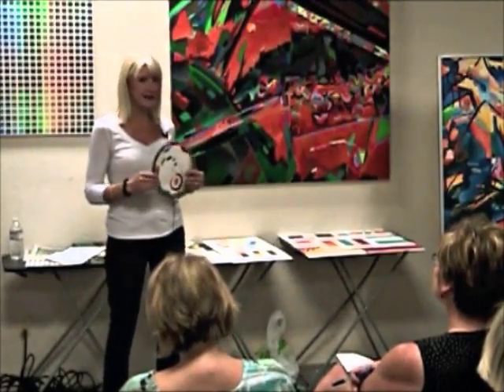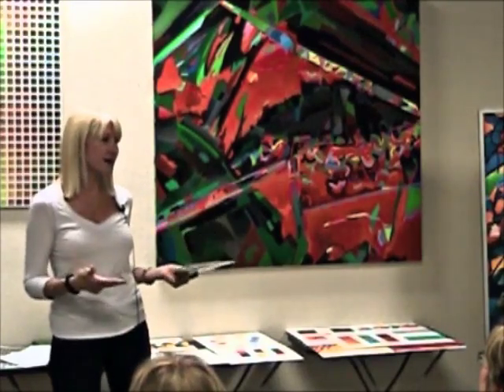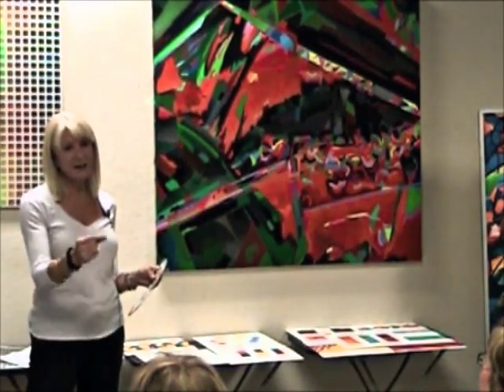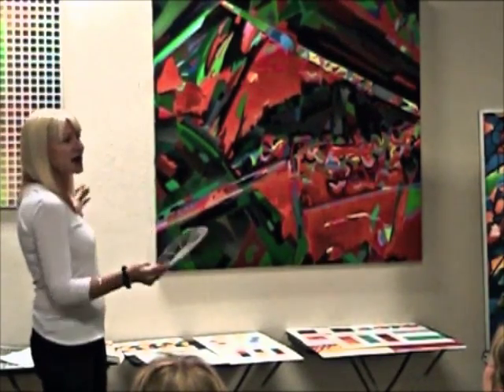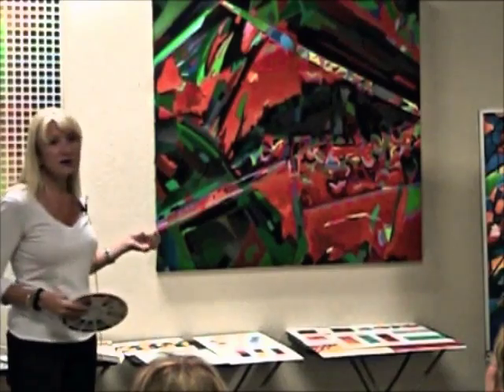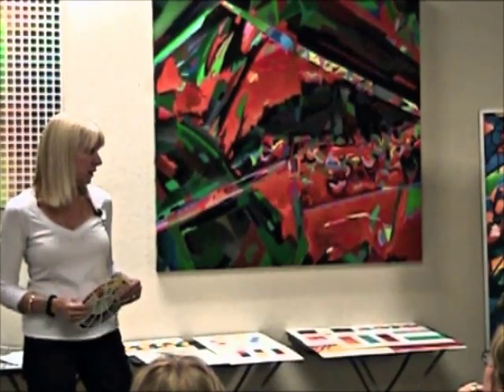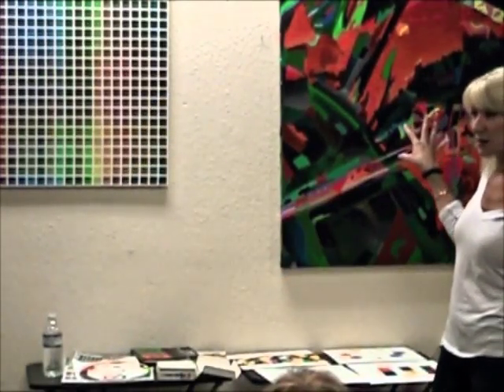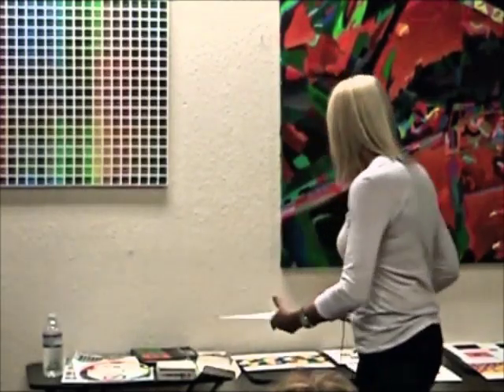Dee Solin on Painting - part 2 Basic Color Theories forbeginners and students.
Light and Color, how we see, The Color Wheel, Complimentary Colors, Analogous Colors